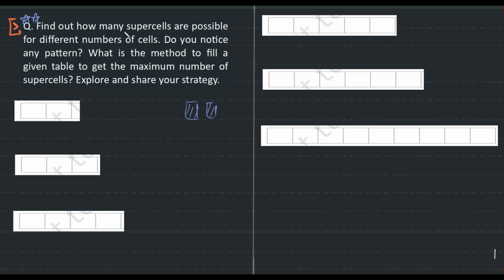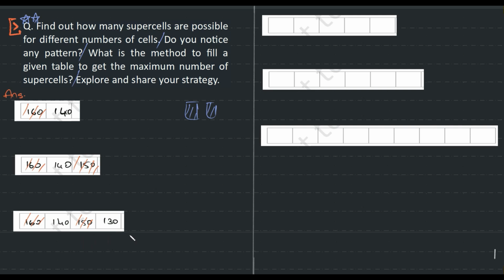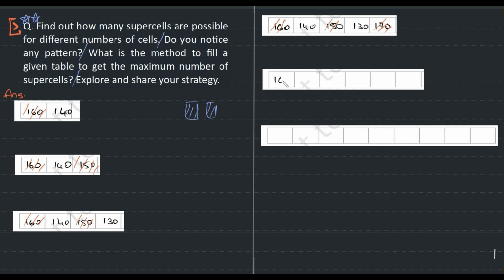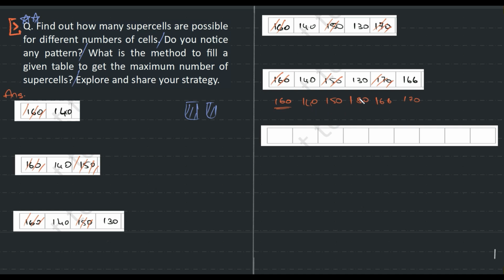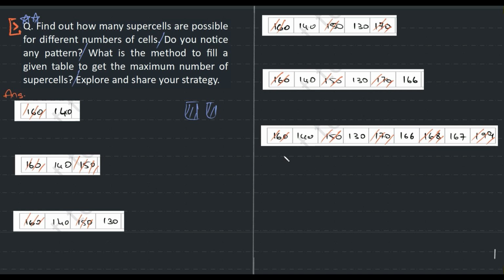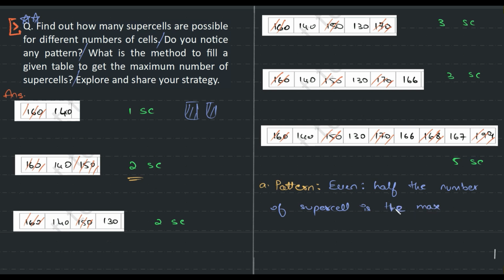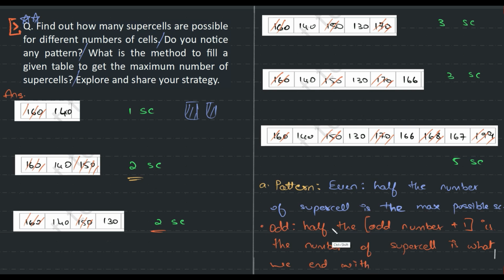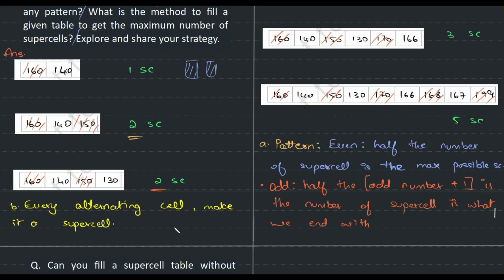3 01 C 1 QnA